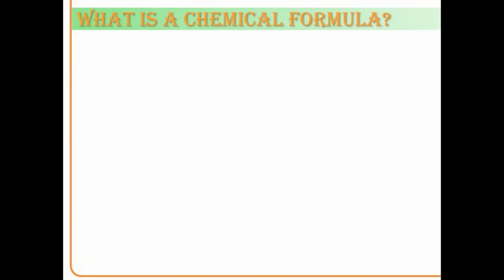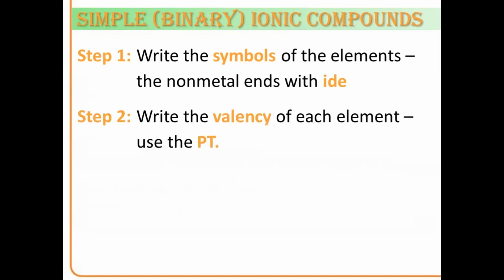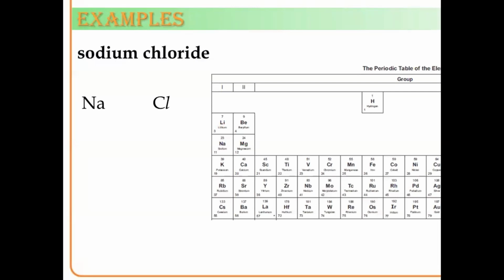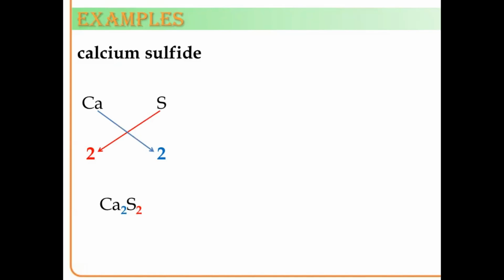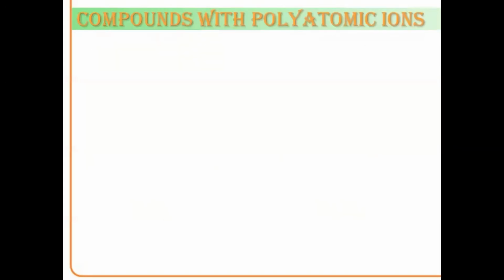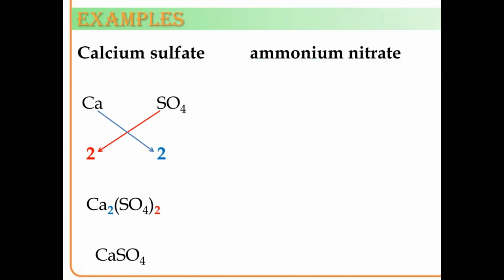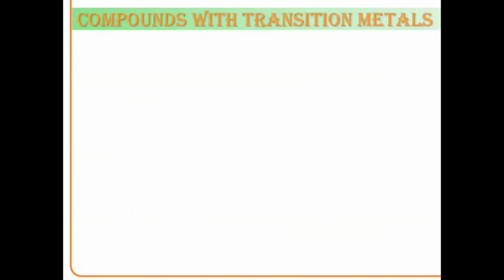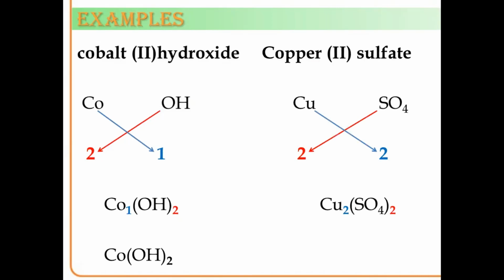Writing formulae of Ionic compounds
In this video, we'll explain how to write chemical formulas for ionic compounds. We'll break it down into easy-to-understand steps.